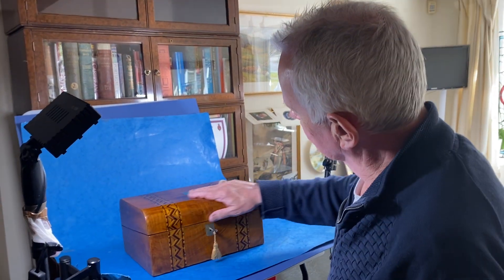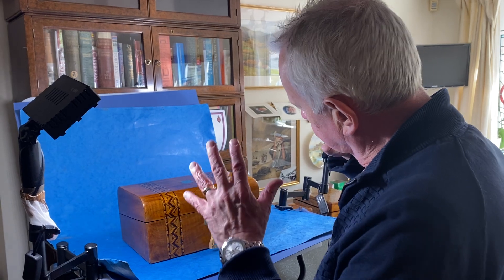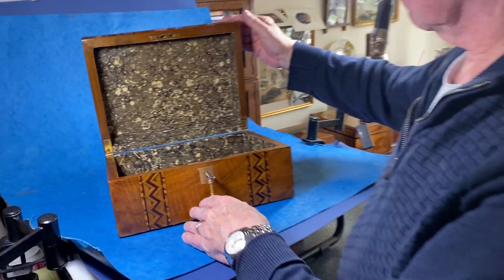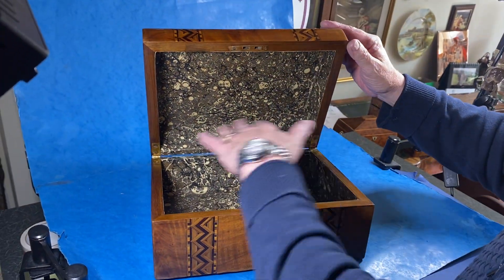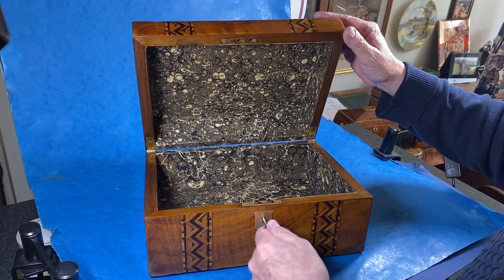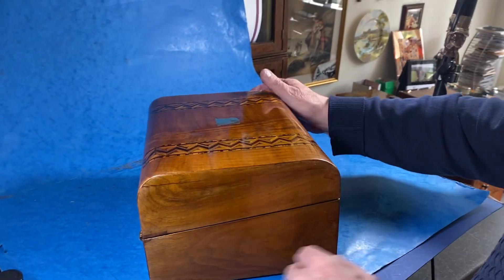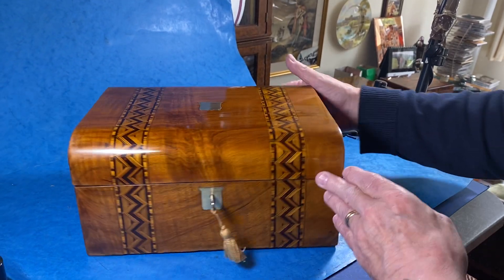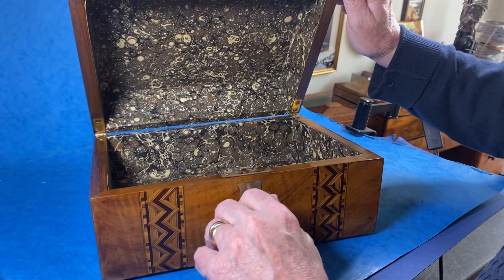Victorian Walnut Box With Tunbridge Ware Bands.